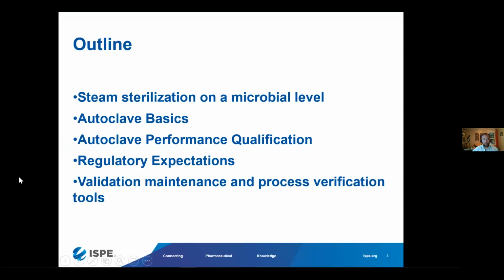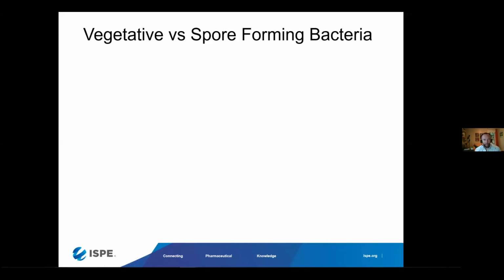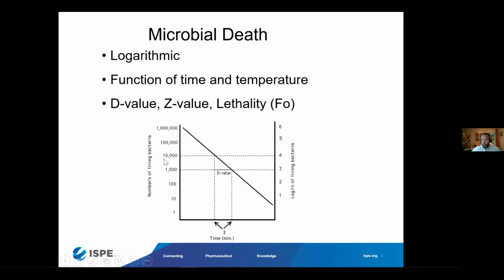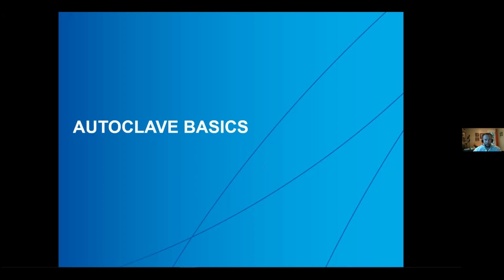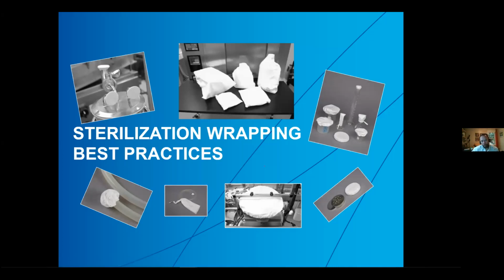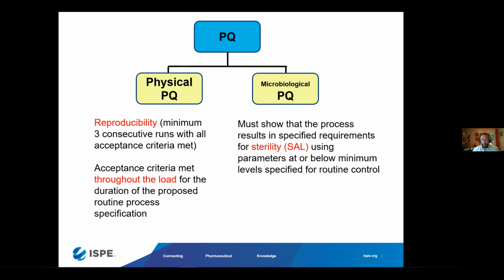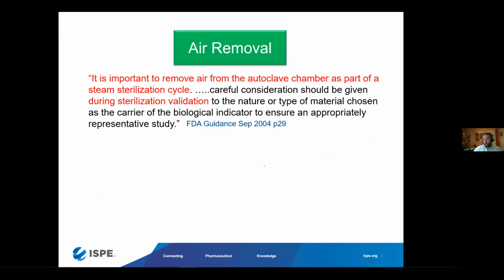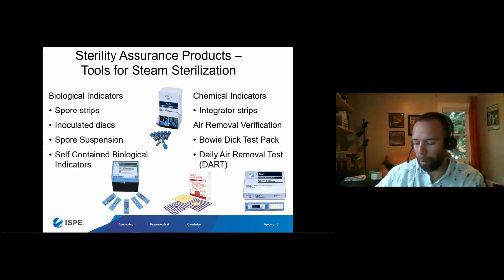Steris Workshop: Steam Sterilization & Autoclave Performance Qualification